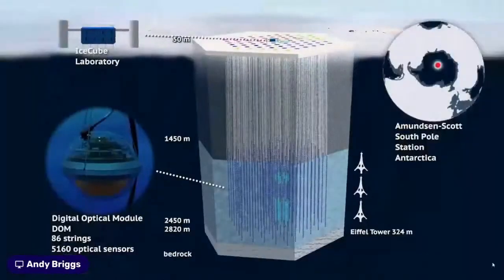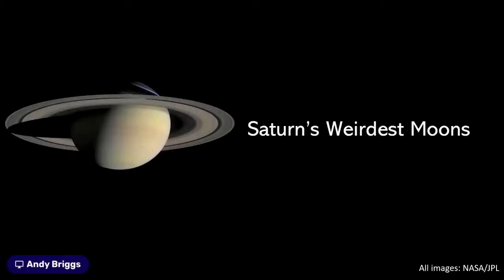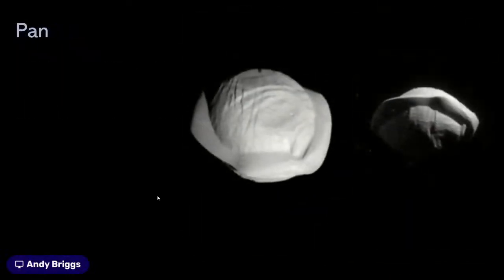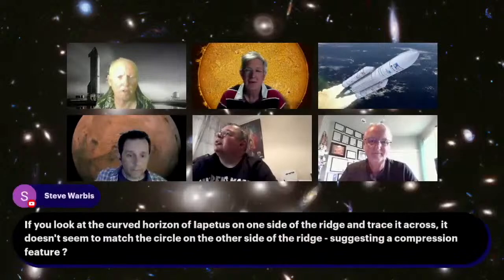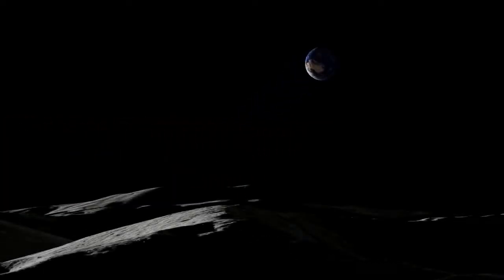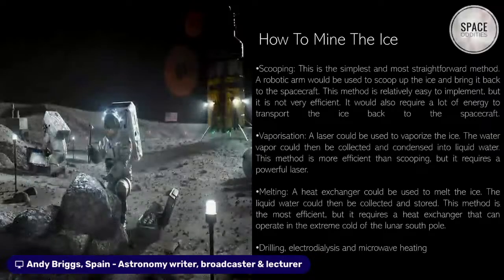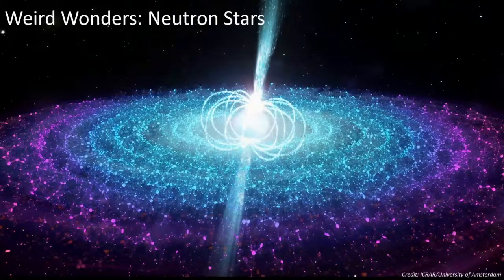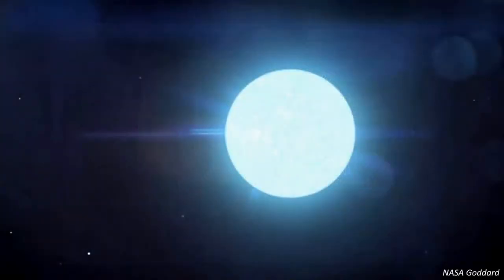Space Oddities - Best of 2023, Volume 2